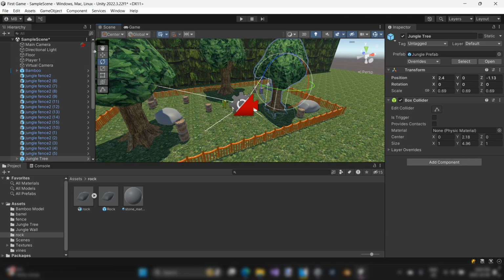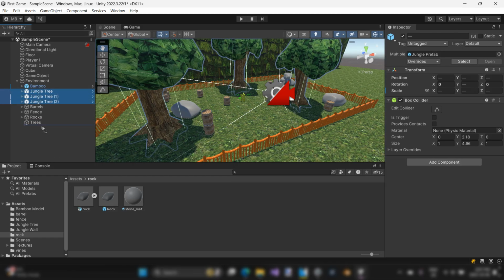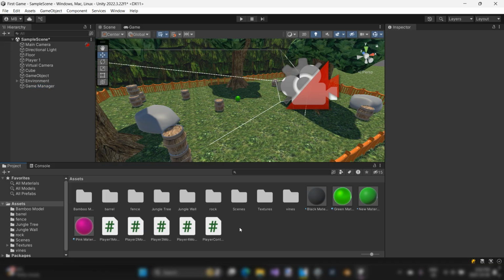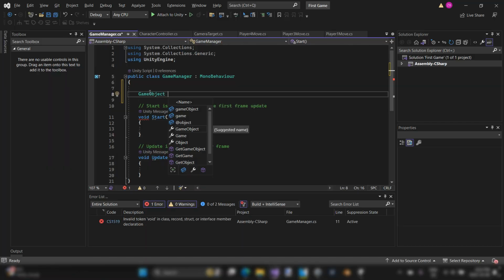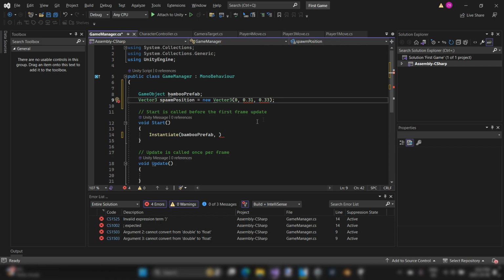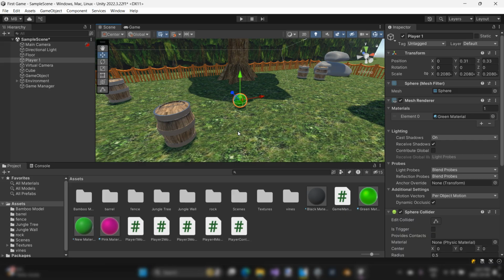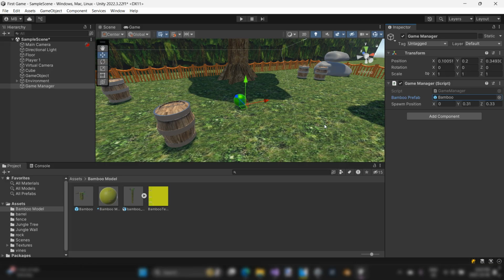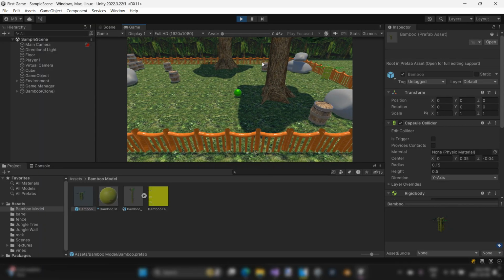Instantiate | Intro to Unity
Access structured learning courses, classroom projects, and resources at:
How to instantiate prefabs using position and rotation